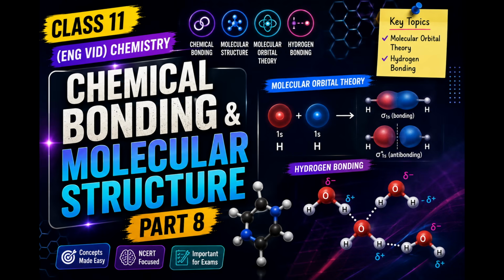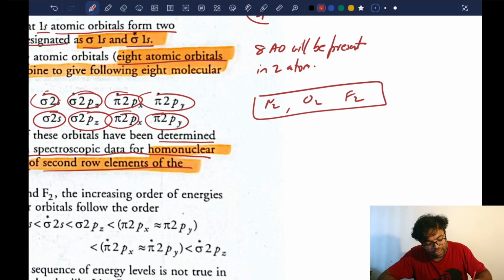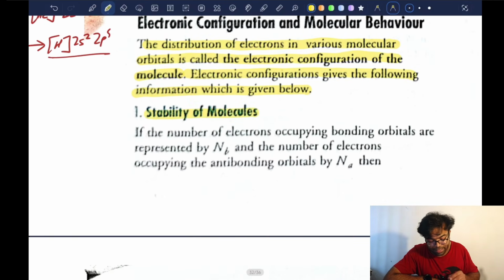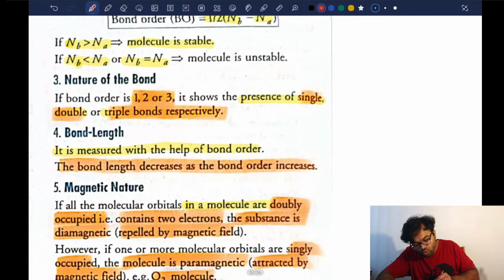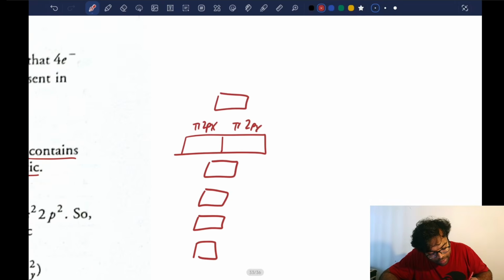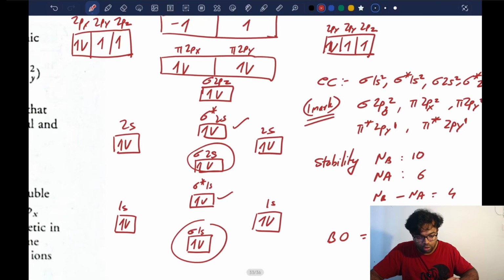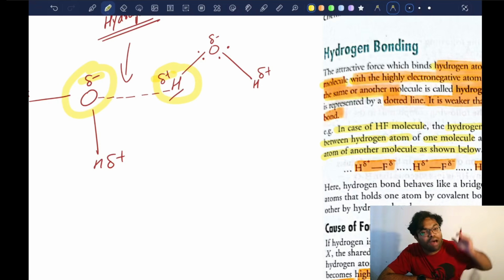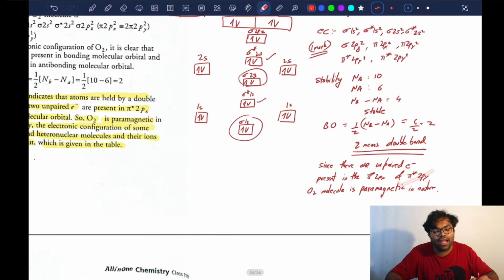Class 11 Eng Vid Chemistry Chemical Bonding and Molecular Structure Part 8